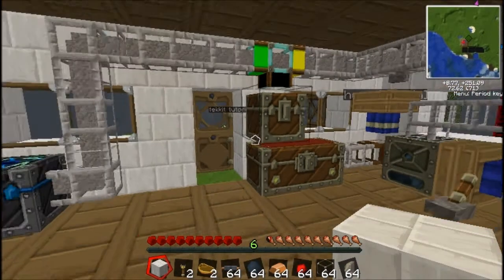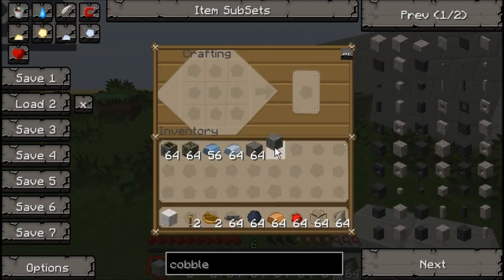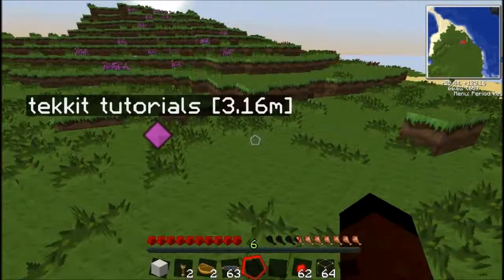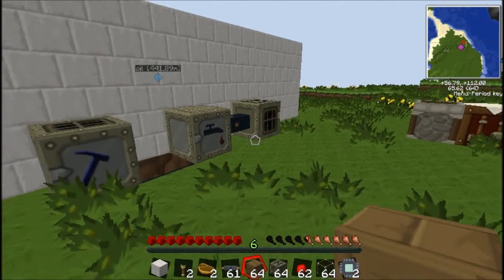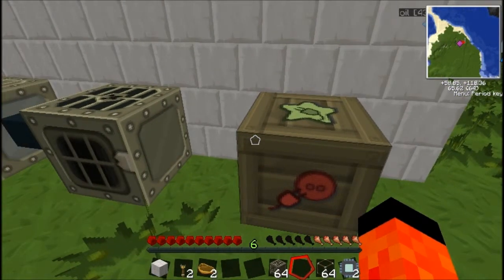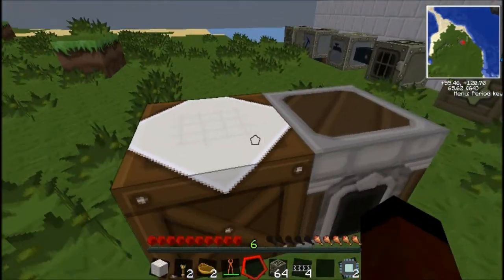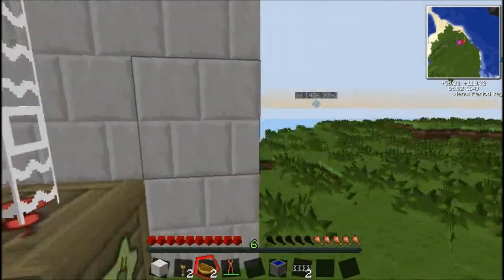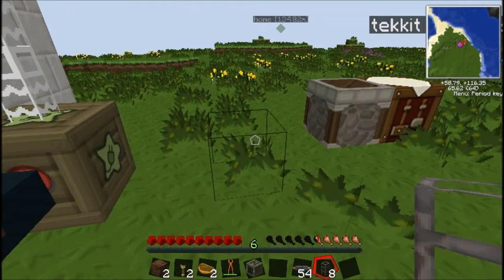Tekkit [Episode 3] Energy and smelting